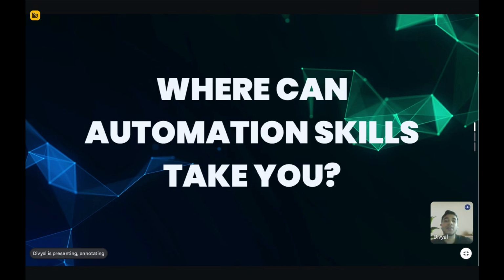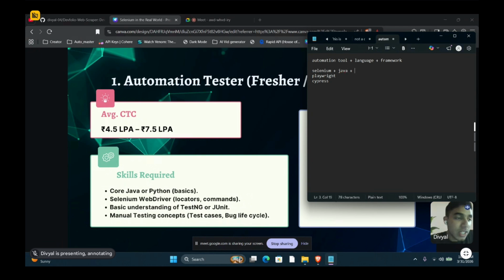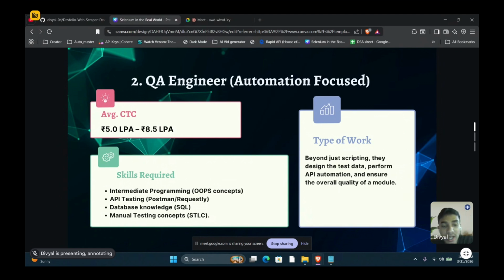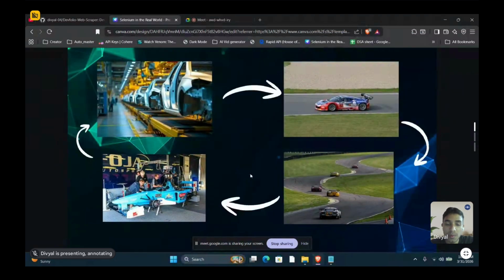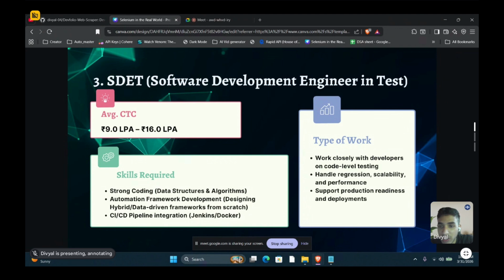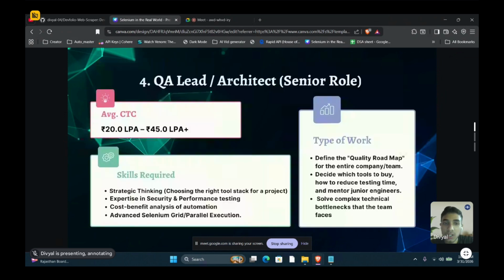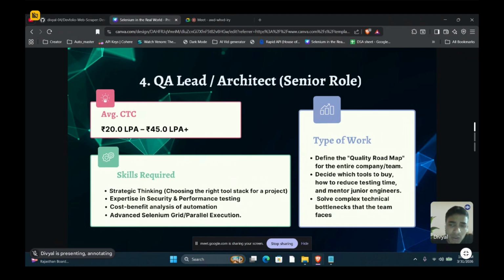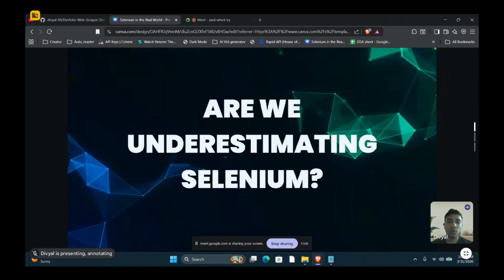SDET & Automation Careers 2026: Salaries, Skills & Job Roles Revealed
Thinking about a career in Selenium or Automation in 2026? The market has evolved, and simply knowing how to script isn't enough anymore. In this video, I break down the exact roadmap you need to land high-paying roles like SDET, QA Architect, and Lead.

My Personal Journey
I’m sharing my own experience of moving from an Automation Engineering Intern to a QA Engineer, and how spending time on Fullstack Development was the game-changer that helped me crack an SDET role at a top product company.  Today, I work as an SDET at BrowserStack.

The 5 Major Job Roles (Detailed Breakdown)
I’ve categorized every role into three sections: Salary (sourced from AmbitionBox 2026 data), Skills Required to crack the interview, and the Type of Work you'll actually do.

SDET (Software Development Engineer in Test): The technical master of the testing world.

QA Architect: The visionary designing the entire automation infrastructure.

QA Lead: The strategist managing delivery and team excellence.

Automation Engineer: The specialist implementing and maintaining core scripts.

QA Engineer: The foundational role ensuring overall product quality.

Questions Answered in This Video:

What is a Test Suite?

What is the difference between an Automation Tool, a Language, and a Framework?

What is the difference between a Testing Environment and a Production Environment? (Real-life layman example included!)

What is Unit Testing vs. Regression Testing? (The "Car" analogy)

Why is Fullstack knowledge essential for SDETs in 2026?

What are companies like BrowserStack actually looking for in candidates?sdet